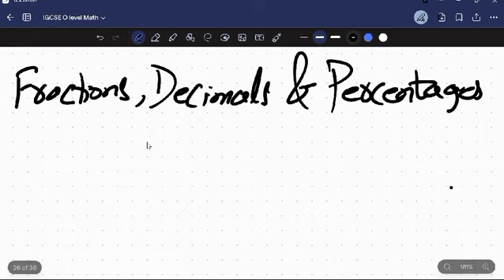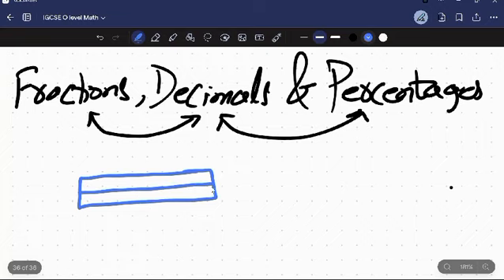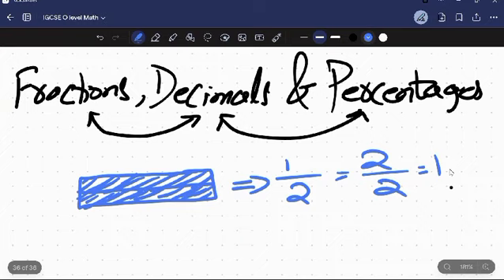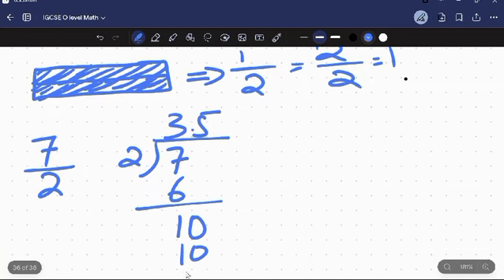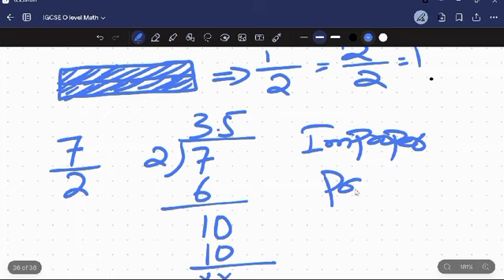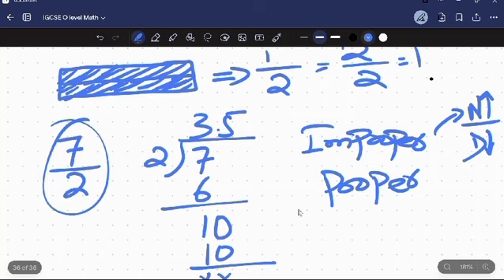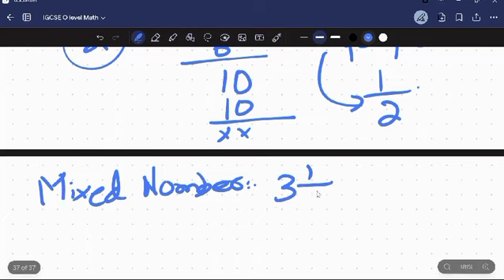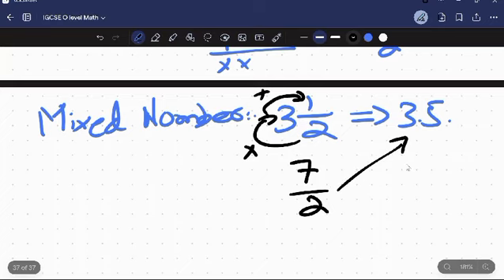Converting Between Fractions, Decimals, and Percentages | IGCSE O-Level Maths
Detailed explanation of conversion between fractions, decimals, percentages and vice versa in MCQS format

Follow @preppast for more